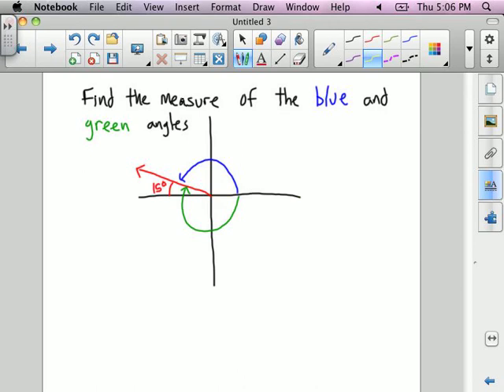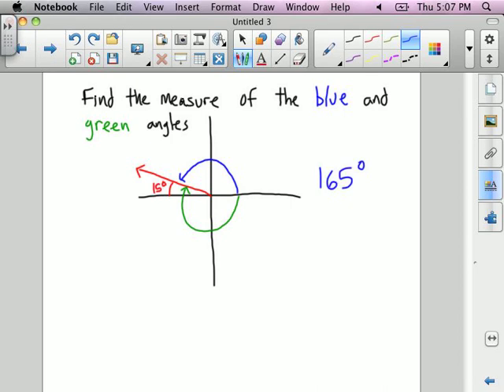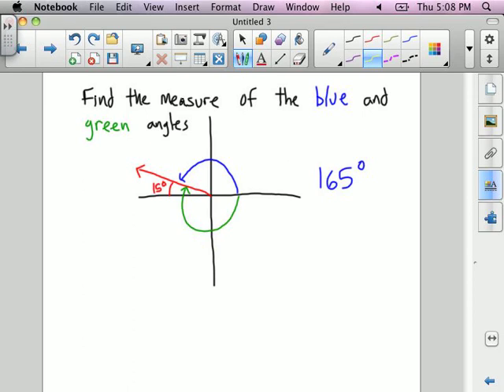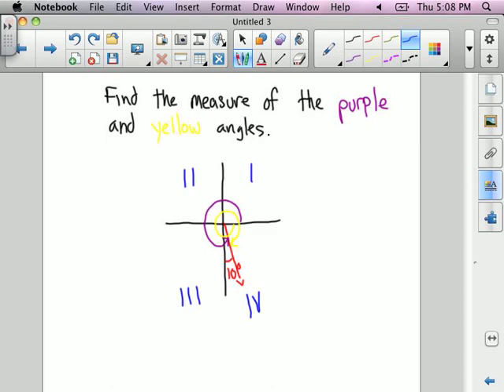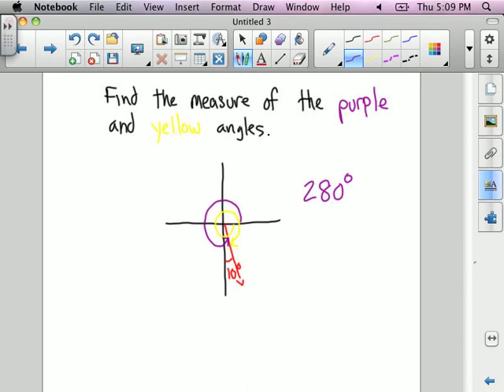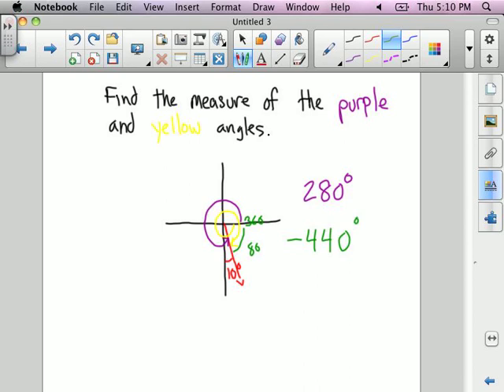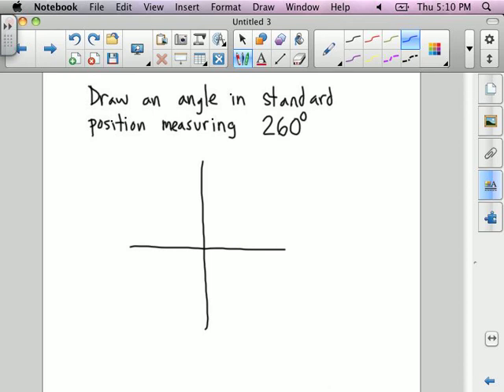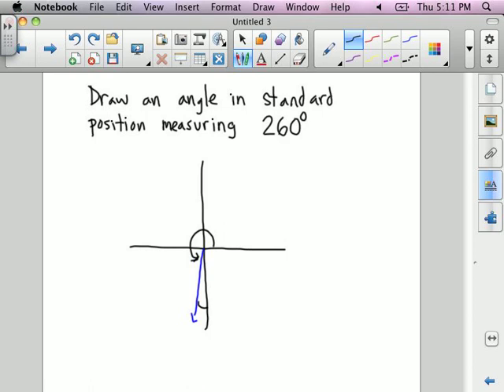Finding Angle Measures